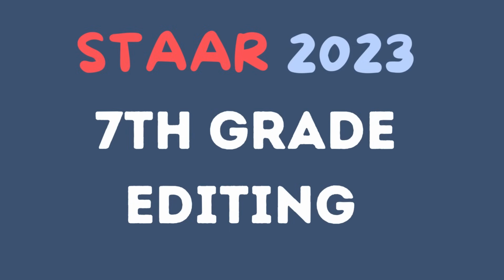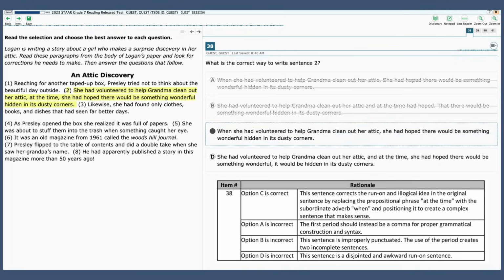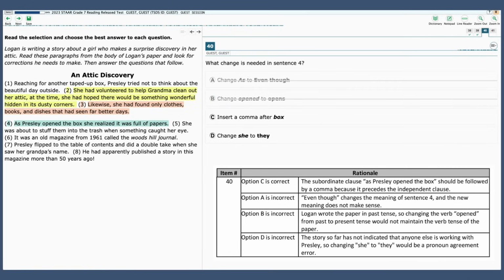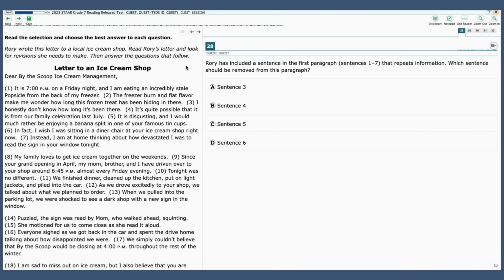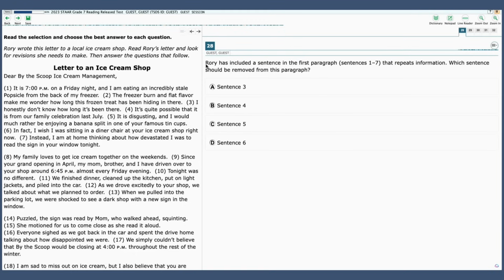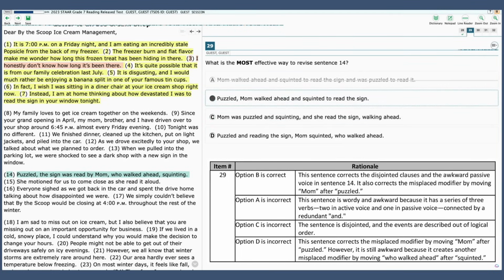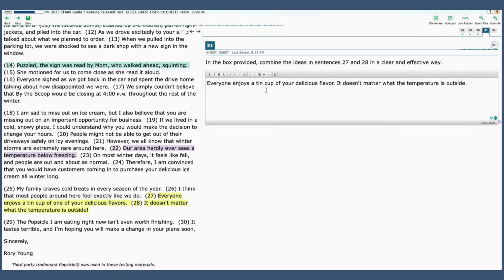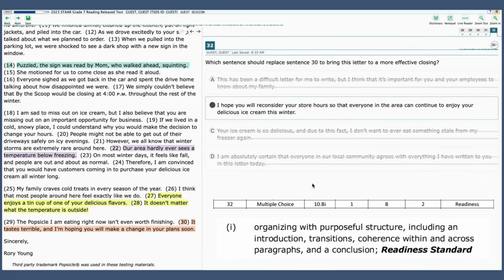STAAR 2023 7th Grade Released Test: Your Guide to Revising & Editing Questions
Are you looking for an insightful walk-through of the STAAR 2023 7th Grade ELA test?

Look no further! In this video, I will be breaking down and explaining exactly what appeared on the released test questions for Revising and Editing and providing you with the correct answers, TEKS, and rationale.

Get all the help you need to fully understand and prepare for the next year's test here. Don't miss out - watch now!

00:00 Start
00:36 FREE Editing Warm Ups ⬇️ Check it out below!
00:59 Editing - STAAR 7th Grade 2023
01:14 Passage
02:35 Question 38 - Complete Sentences
04:40 Question 39 - Conjunctive Adverb
05:57 Question 40 - Punctuation
07:40 Question 41 - Capitalization

09:22 Revising - STAAR 7th Grade 2023
09:38 Passage
13:02 Question 28 - Removing
14:32 Question 29 - Revising
16:21 Question 30 - transitions
18:08 Question 31 - Revising
19:39 Question 32 - Conclusion